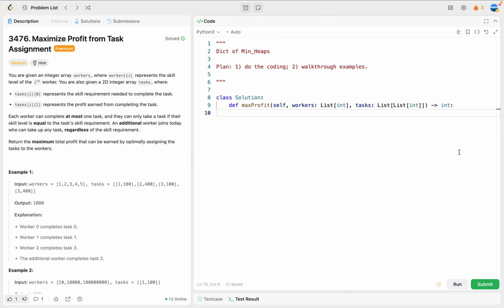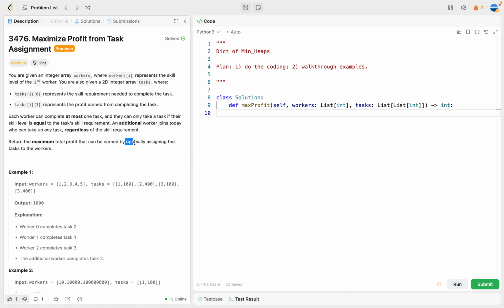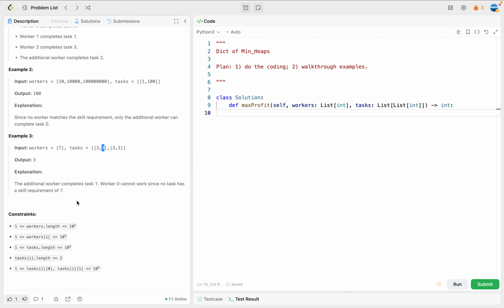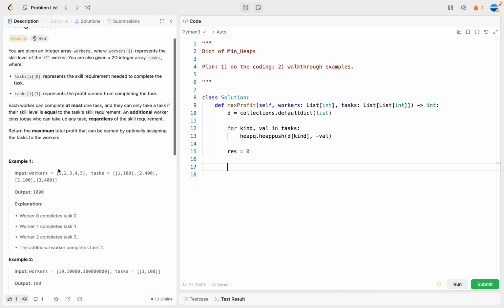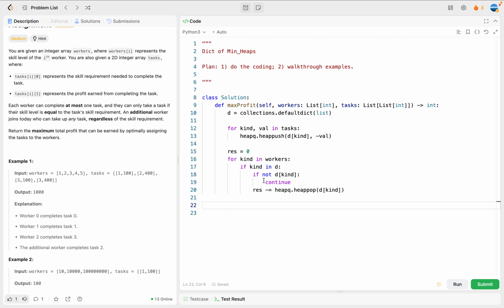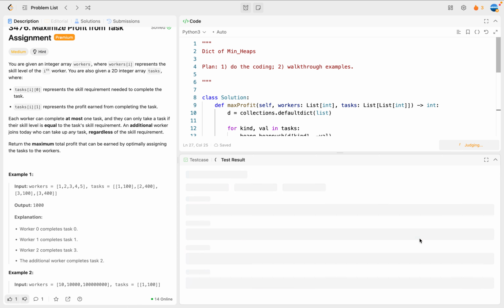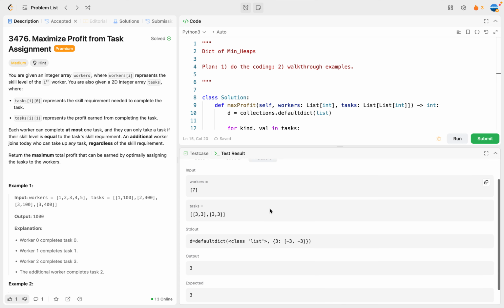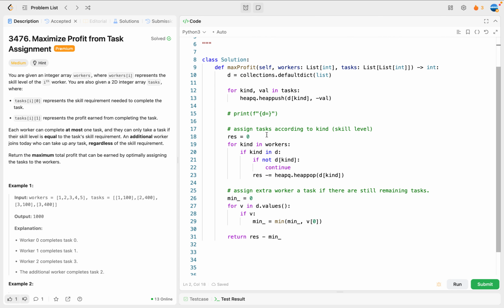leetcode 3476 Maximize Profit from Task Assignment | Dict of Min Heaps